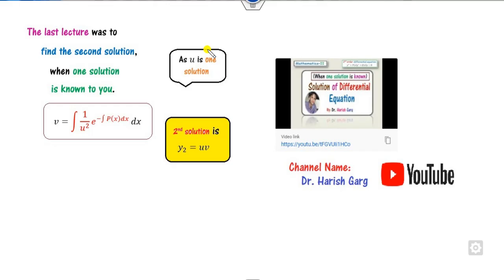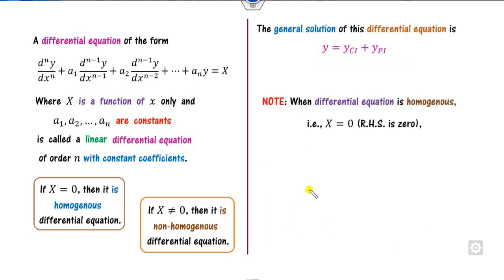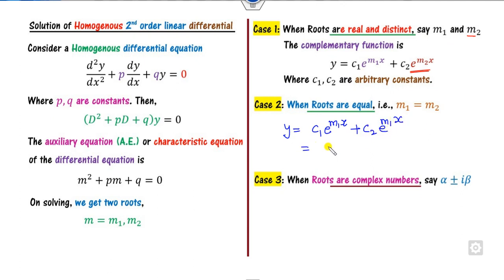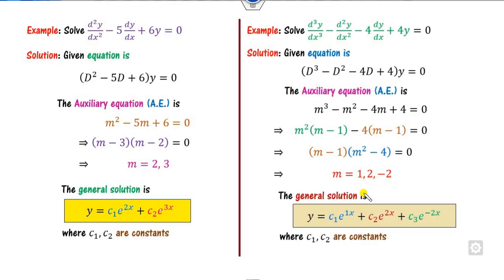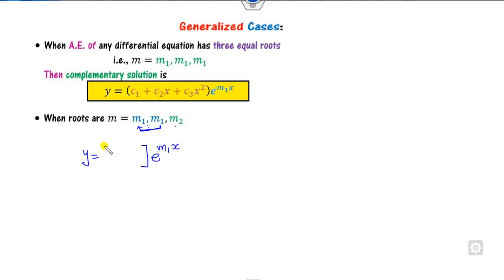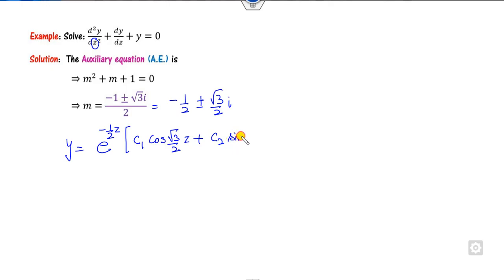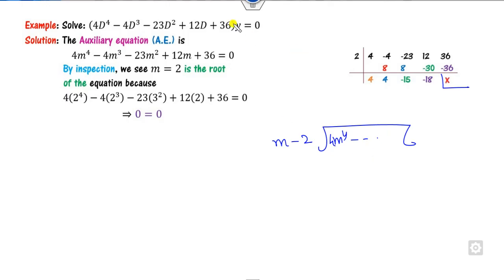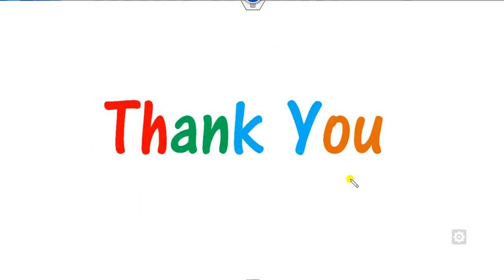Linear Differential Equation with Constant Coefficients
This lecture explains how to find the Solution of Differential Equation  with constant coefficients